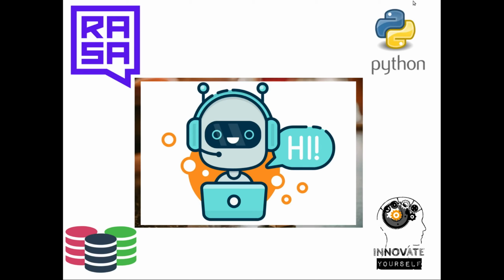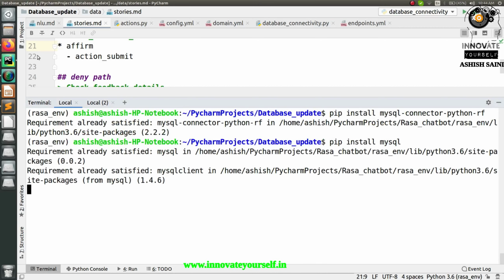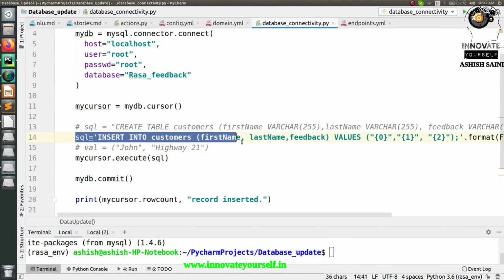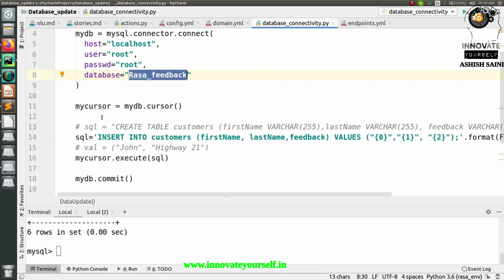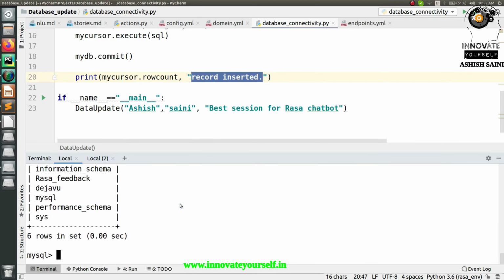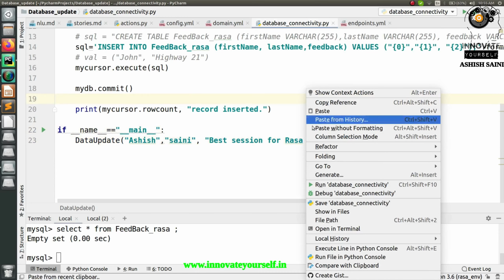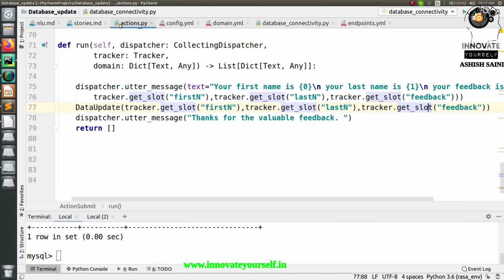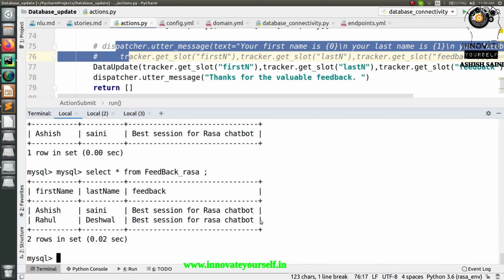Storing data to the Database | Rasa Chatbot | Part - 2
In this session, I'll show you

1. Build a chatbot to collect data from the user
2.  Creating the stories with the check points and full understanding

3. Store the collected data to the MySQL database

Also you will learn the queries that are used in mysql database to execute and maintain the records.

1. Python Programming
2. Machine Learning
3. Artificial Intelligence
4. Rasa chatbot
5. Internet of things
6. Embedded Programming
7. C programming